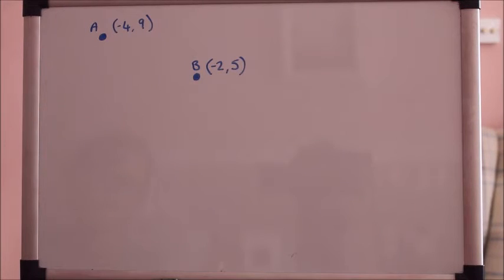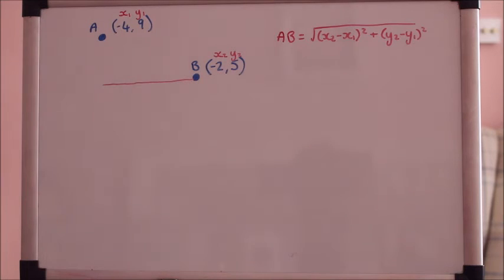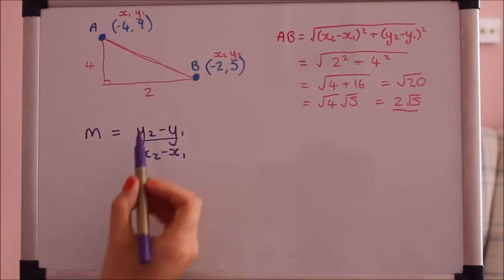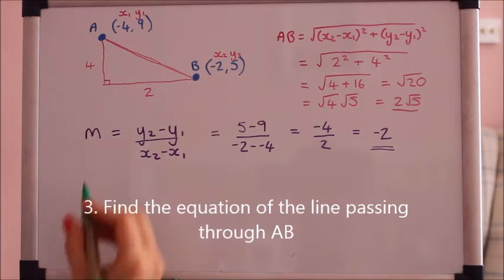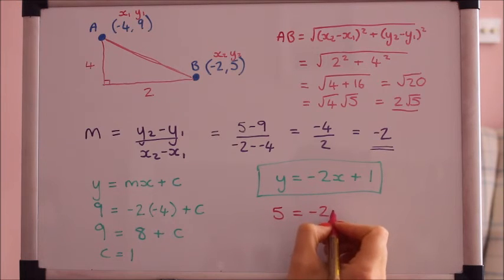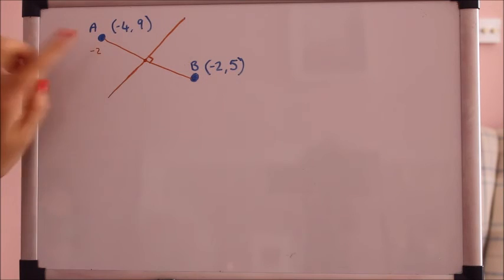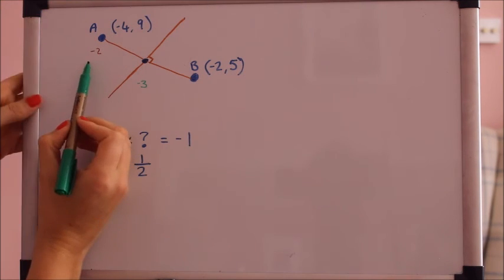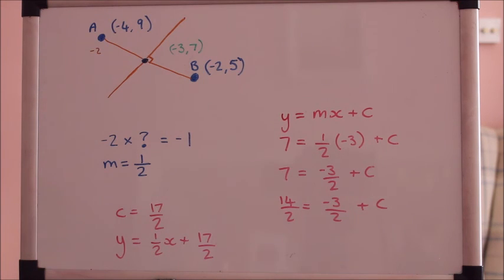Straight Lines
In this video I cover finding distances and gradients between two points, and finding equations of straight lines and perpendicular bisectors.